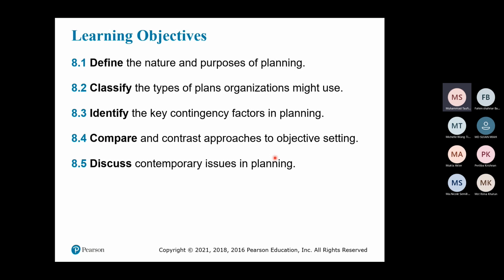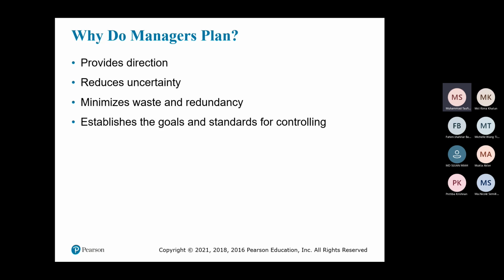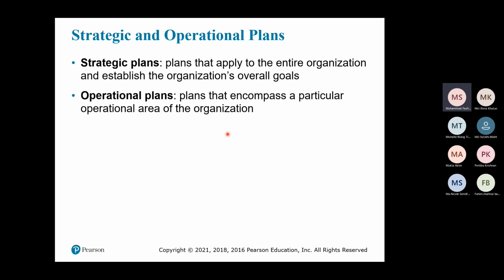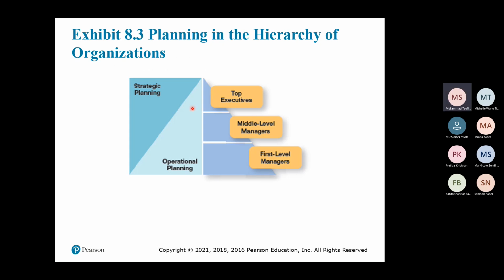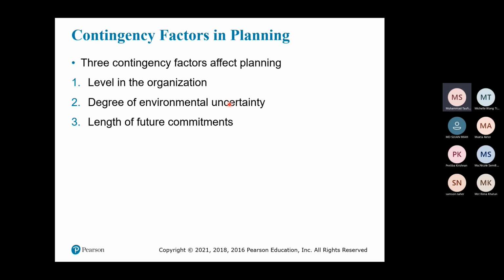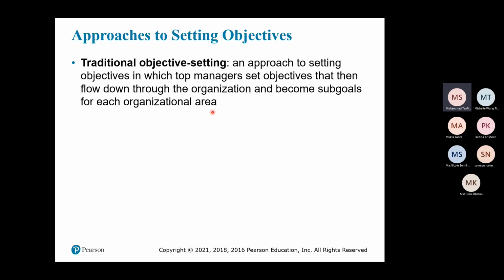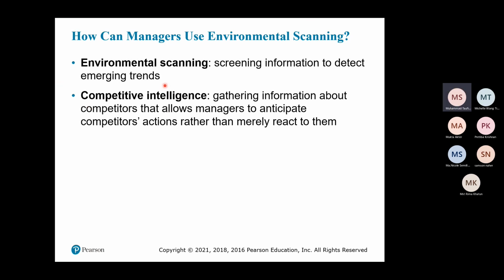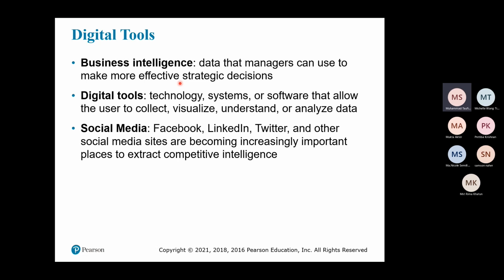Principles of Management Chapter 8